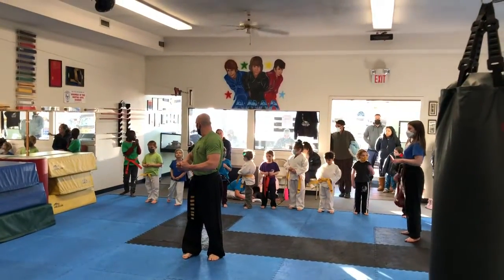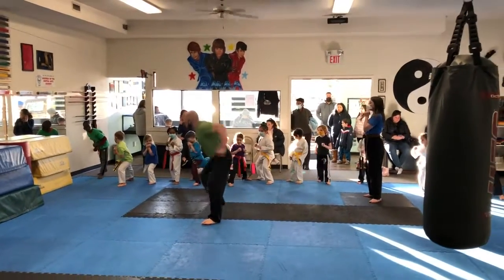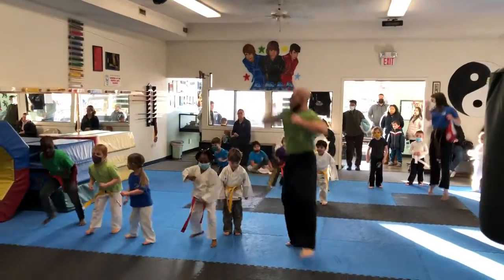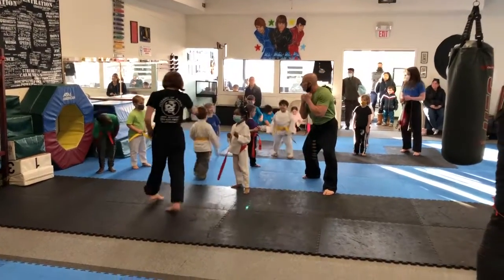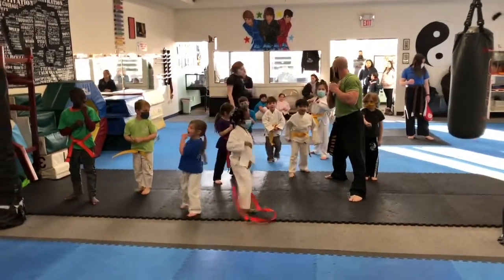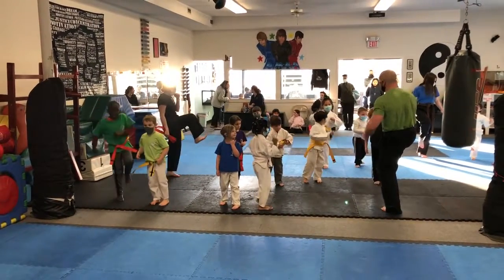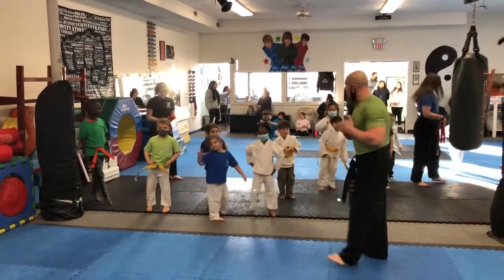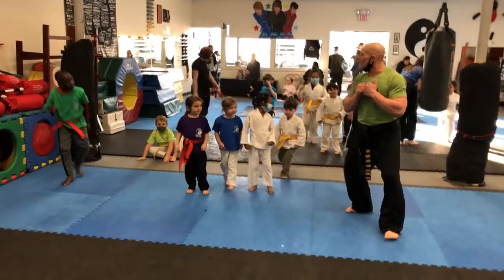Little Dragons, jumping punches & kicks!!